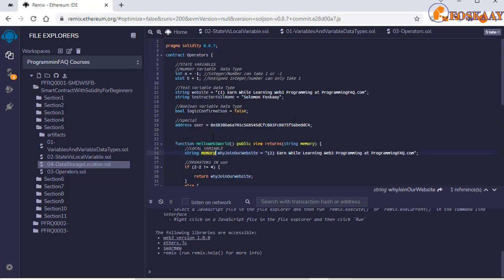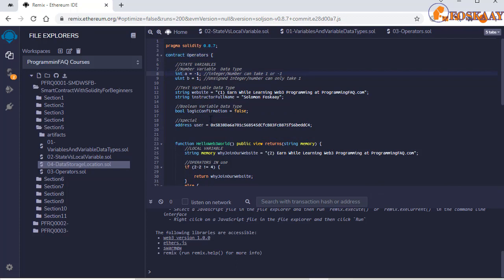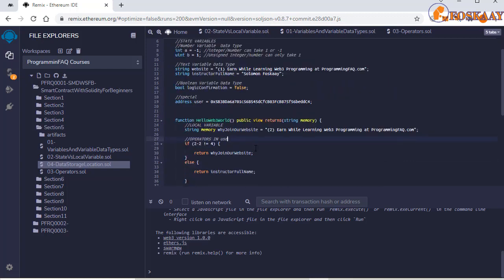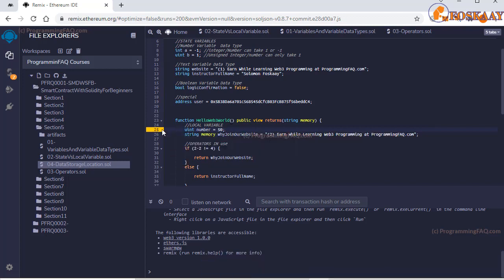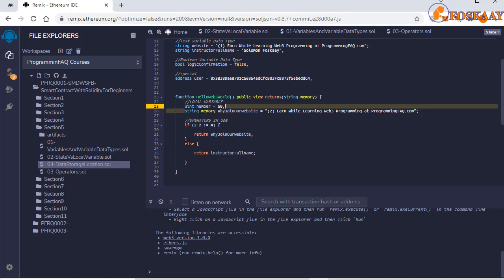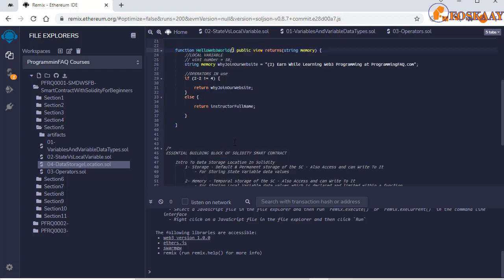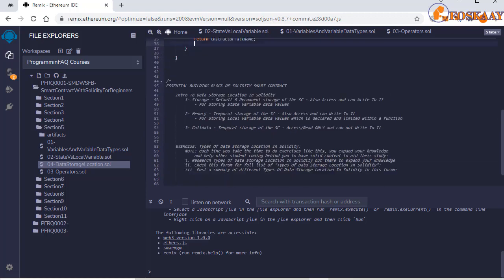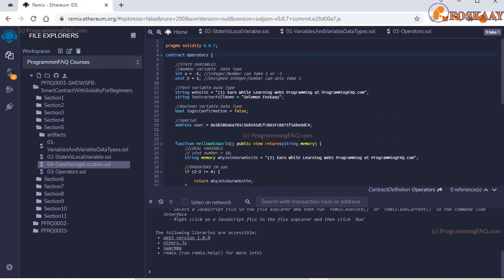What are Data Storage Locations in Solidity Explained - FREE Solidity 101 Course (Section5 Video3)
What are Data Storage Locations in Solidity Explained - FREE Solidity 101 Course (Section5 Video3)  - Free Web3 Programming Courses.